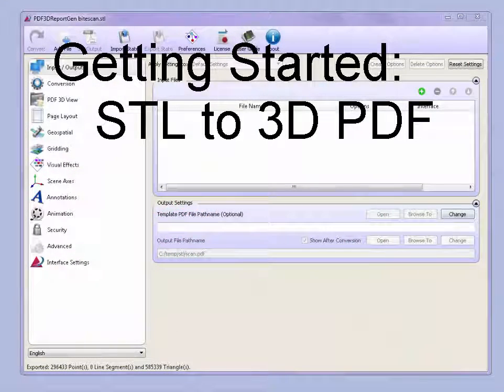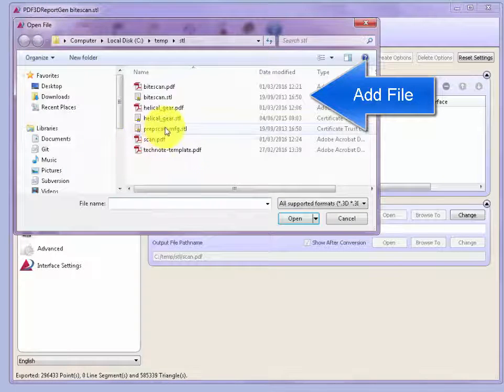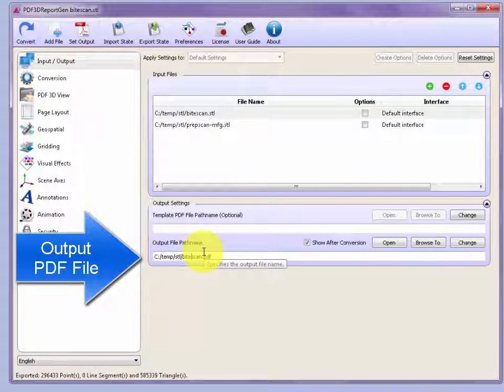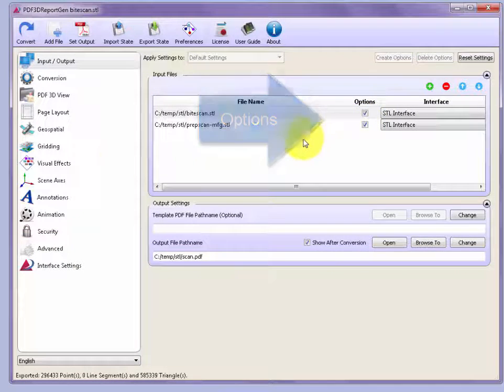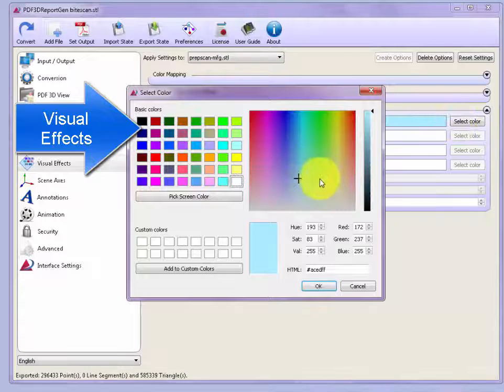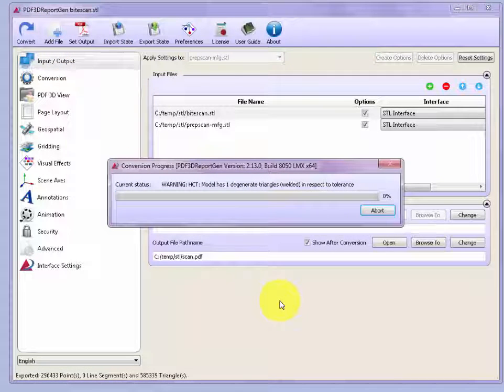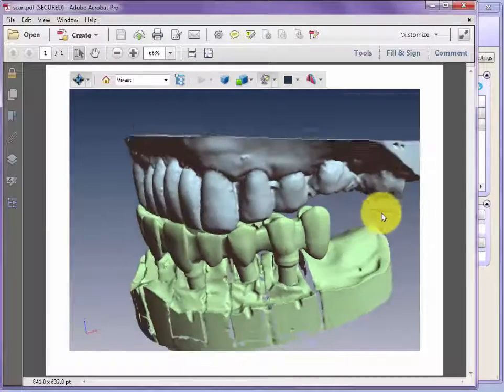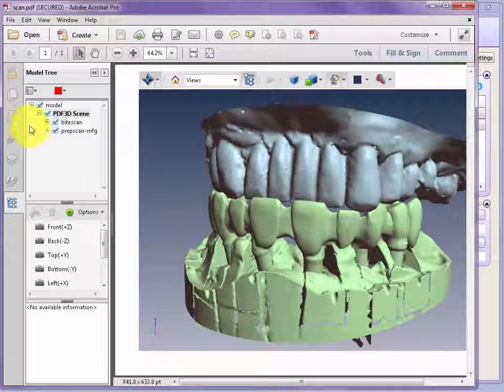Getting Started: STL to 3D PDF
This video demo shows how to create 3D PDF interactive report documents
  from STL 3D model files. STL is the format most widely used with 3D Printers.

  You can convert STL to 3D PDF using the following simple steps.
  First start PDF3D ReportGen, then push "Add File", or drag & drop to select one or more
  STL files for conversion.

  Next, specify the desired output PDF filename.
  Under options, select the visual effects tab, select an individual
  model surface color and display characterisitcs to differentiate each part.

  Then click Convert to start the process of loading the STLs and creating
  the new 3D PDF file.

  The result can be opened for review in the Adobe Reader.
  Each STL part can be hidden or shown using the viewer's model tree menu.
  The final PDF is stand-alone,  can be sent out for review attached to an email for review,
  or sent to a client.

Why, what problem does this solve?

  STL 3D part format is extremely widely used and available, including on 3D model sharing
  websites. It is suddenly growing in popularity due to 3D Printers, which directly accept STL.
  However STL files cannot be openned without some special 3D software application.
  Even when possible to open and view in 3D, it is typically not part of any document.

  There are several reasons why STL to 3D PDF could be a benefit:
  - By converting STL to 3D PDF, anyone can view the 3D model shape in 3D PDF viewers such as
    the Adobe Reader.
  - The PDF file size could be 1/20th of the original STL file size.
  - The 3D view of the STL part could be part of larger document, proposal, quote or engineering drawing.